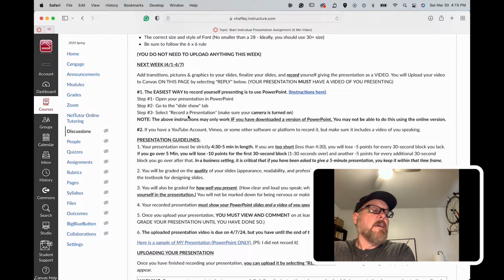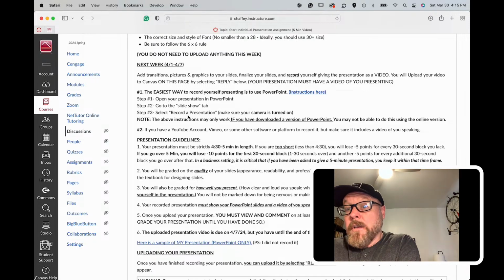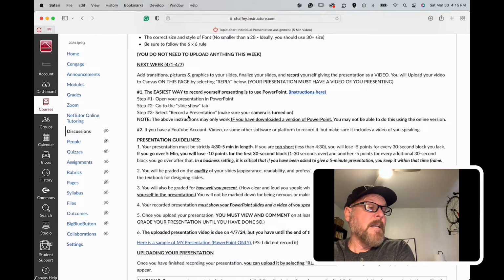BUS88-Week#3 Announcement Video-8wk